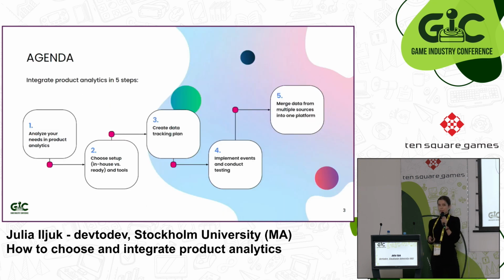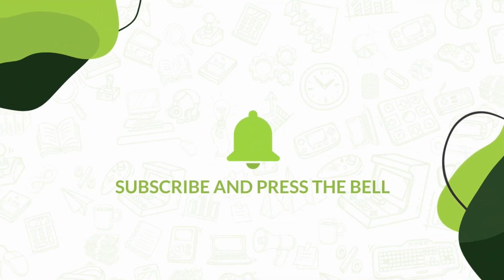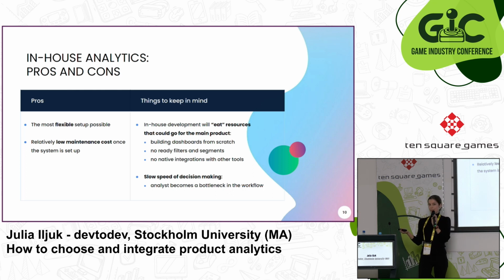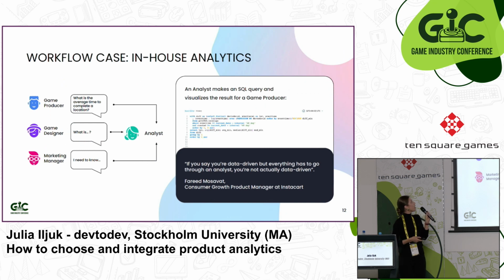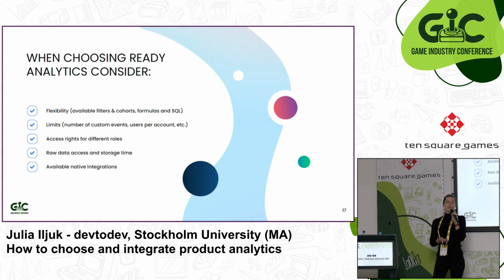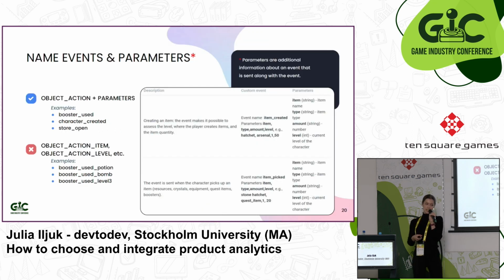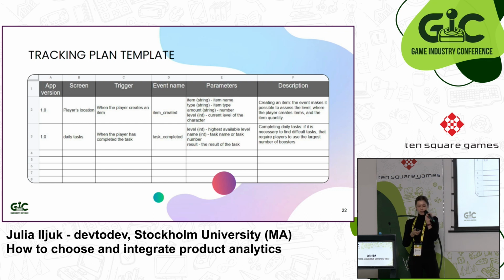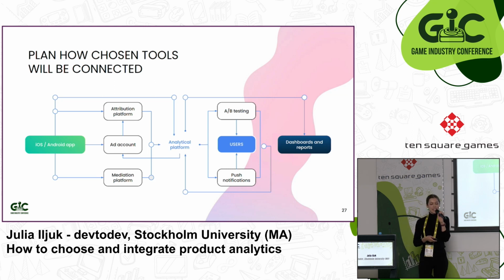How to choose and integrate product analytics - Julia Iljuk || Devtodev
Are you developing a game and are confused with the variety of analytics tools on the market? Have you launched a game, but you’re still making decisions based on gut feeling rather than data? Worry no more because this session will answer all your questions. Julia from Devtodev, an analytics platform for game developers, will share the pros and cons of different analytics setups, including in-house, as well as how to create a unified data ecosystem that will help you make data-driven decisions for your game’s growth.